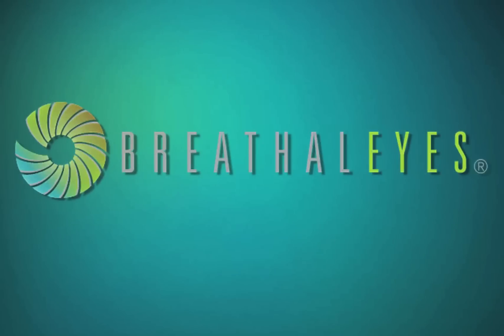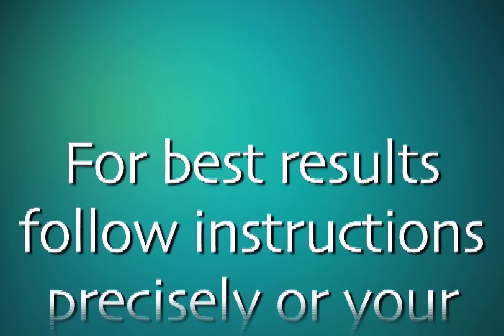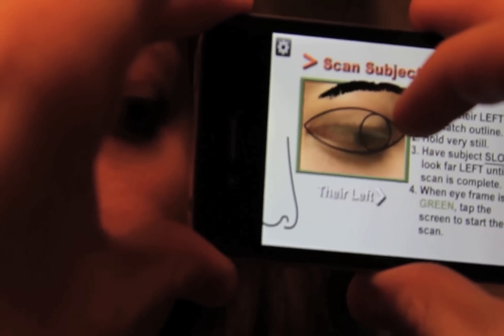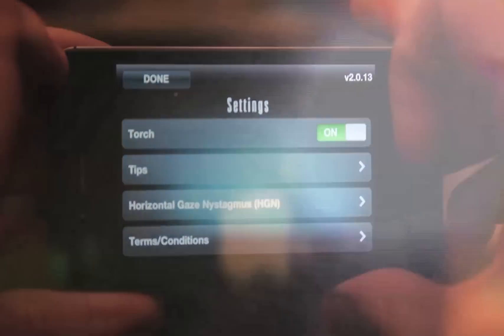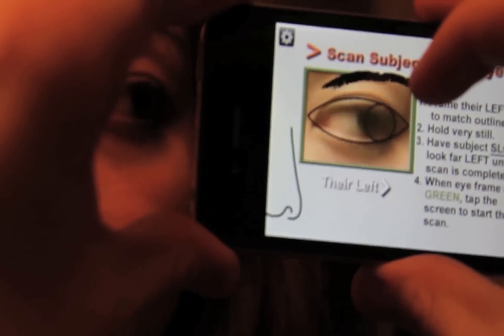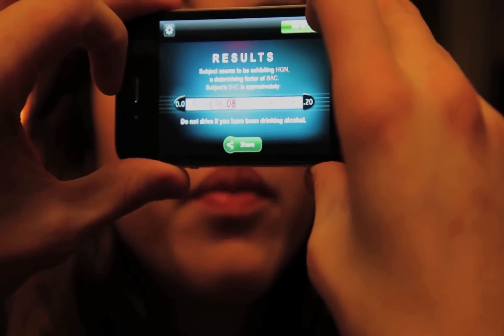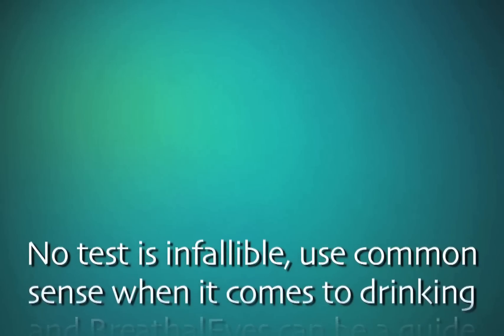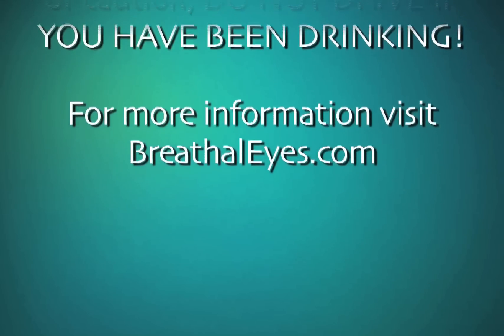How to use BreathalEyes version 2.0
BreathalEyes version 2.0, the new and improved revolutionary iPhone app that lets you test your blood alcohol content (BAC) by scanning your eyes, is finally here. Using an improved image capturing system coupled with an improved measuring system you can now use BreathalEyes to more effectively help make choices when it comes to alcohol safety. Follow these instructions carefully for best results.

(version 2.0 will be released March 8th)